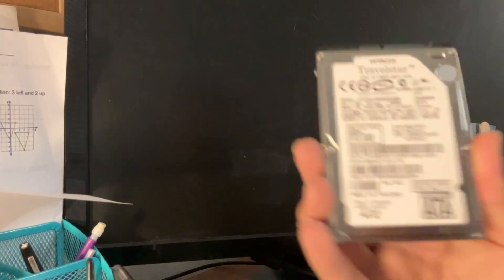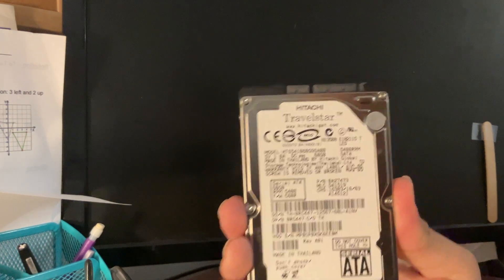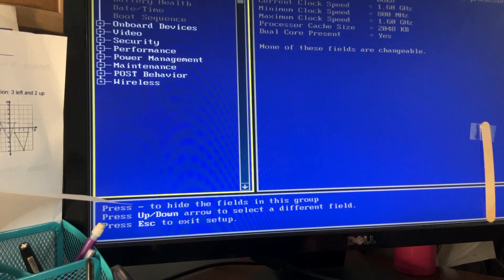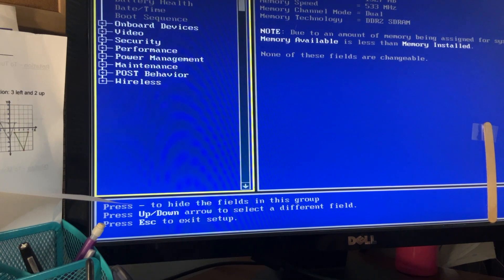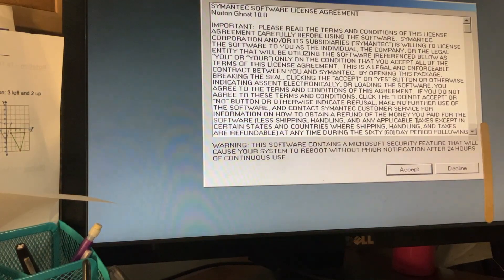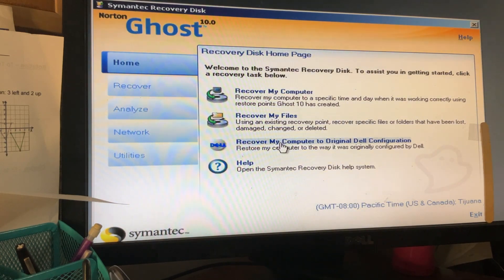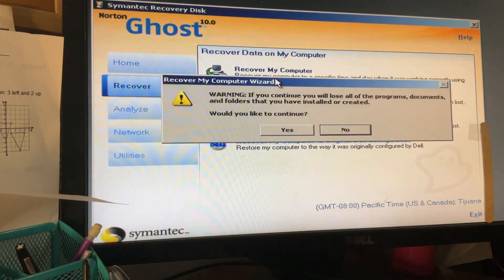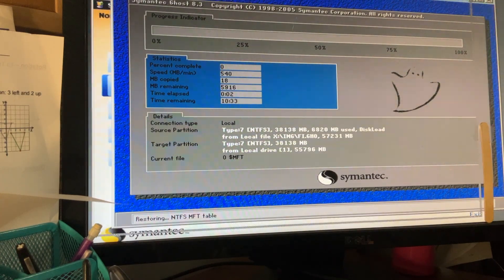Installing the Dell OEM recovery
Hey guys! Today we will install the OEM Dell recovery from this Dell Inspiron E1505. This computer is from 2006 and uses Windows XP Media Center Edition 2005 with Service Pack 2, At some point, the computer tried to DIAL UP! Watch the video to find out how that went

Timestamps ~
00:00 Intro & Specs
01:31 Running the recovery
05:58 Windows XP OOBE (Setup)
09:15 Showcasing the OS
11:04 AOL tried to dial up?!?
11:24 Ending